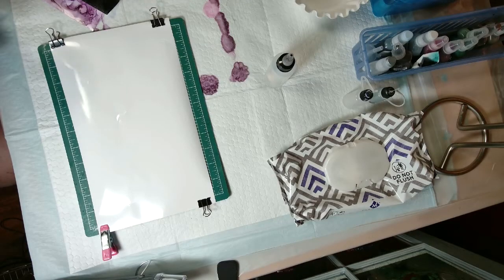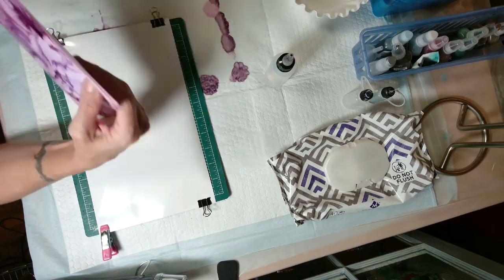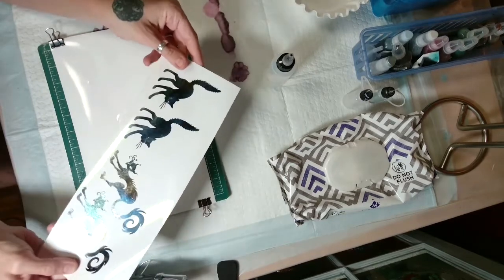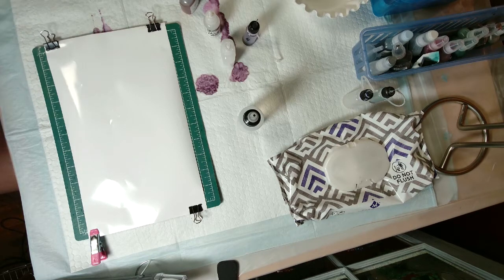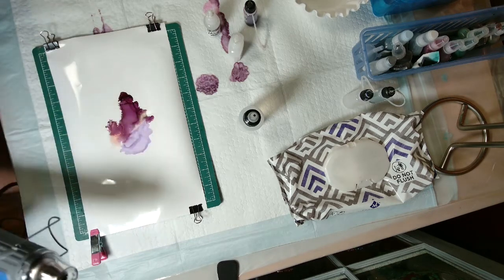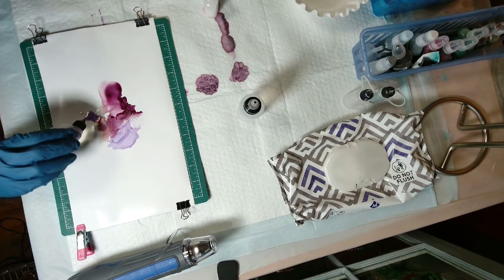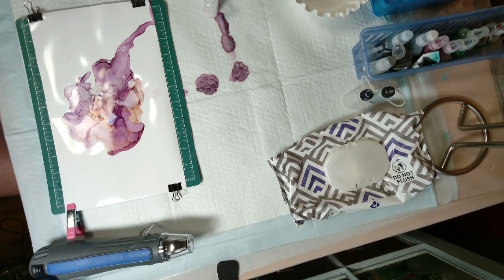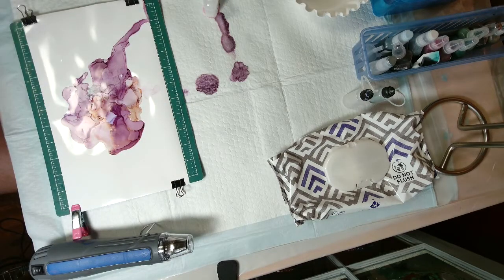Alcohol Ink Vinyl for Cutting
Using Alcohol ink, a embossing gun or blow dryer, blow out the ink in a abstract/tie dye pattern. Take your inked vinyl to your cutting machine to get some great custom color effects!